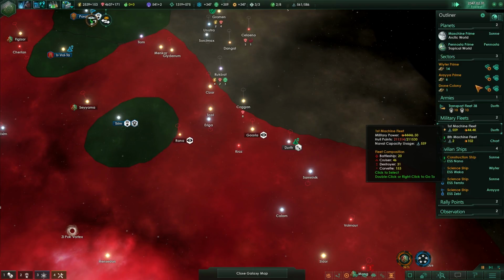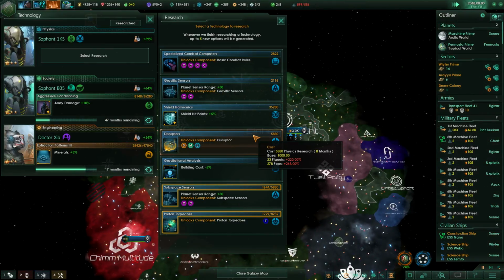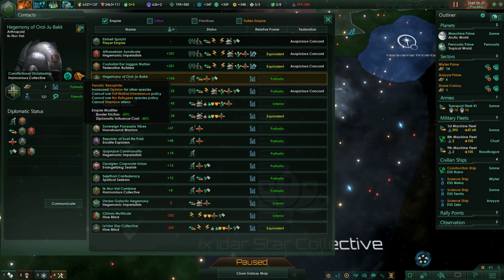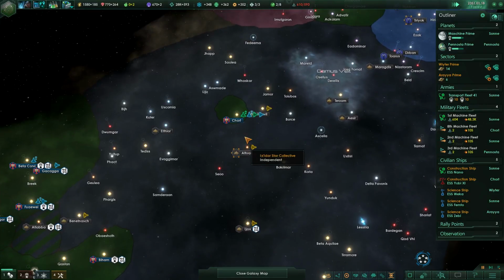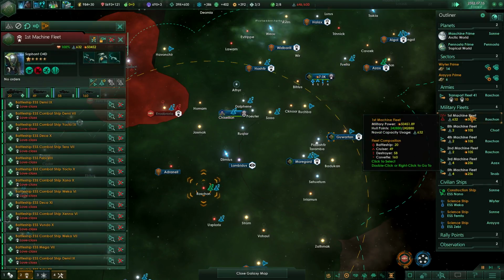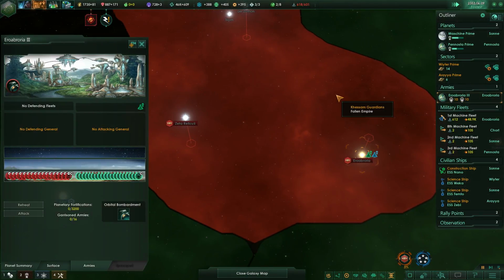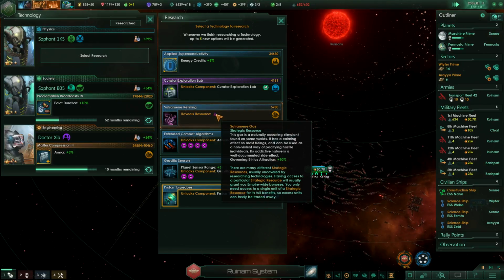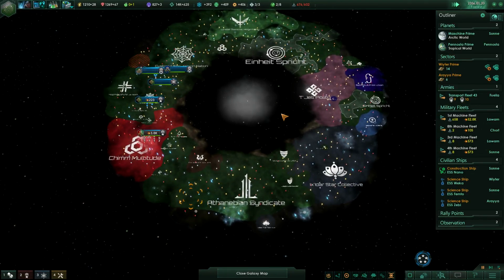Stellaris - Let's Play Synthetic Dawn - Hard Ironman - Einheit Spricht - Part 13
Let's Play Stellaris Synthetic Dawn version 1.9.1 on Hard difficulty and with Ironman Mode enabled. The race being played is custom and named Einheit Spricht (from German and means Unity Speaks). In this attempt we are aiming for the achievement Planet of the Mechs which requires us to start as a machine race.

Ironman Mode and Achievements are still possible with the following mods installed:
Color coded pop status icons
Diverse Rooms
Nina – Female German Robitic Advisor Voice
Technology Tree for 1.9
UI Overhall 1080p Plus

Stellaris is a Sci-Fi grand strategy game set 200 years into the future. It is developed by Paradox Development Studio and published by Paradox Interactive.
Well known for the Crusader Kings, Hearts of Iron, and the Europa Universalis series of grand strategy games, comes Stellaris, an evolution of the grand strategy 4X (eXplore, eXpand, eXploit and eXterminate) genre with galaxy exploration as its core premise. As with all grand strategy games from Paradox, Stellaris features a large number of mechanics and systems, which can feel overwhelming for those new to Paradox games or grand strategy in general. The hope is that this series helps to take you to the next level from Normal to Hard, which from personal experience can be difficult.